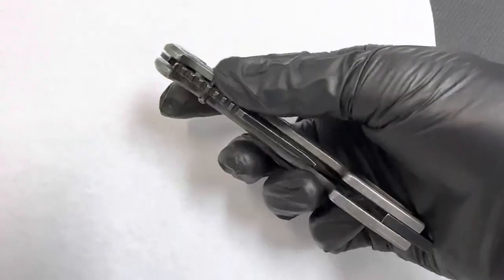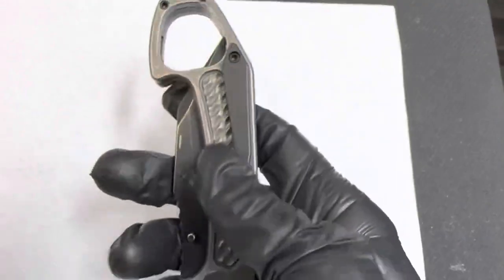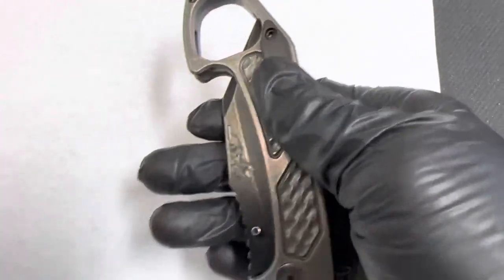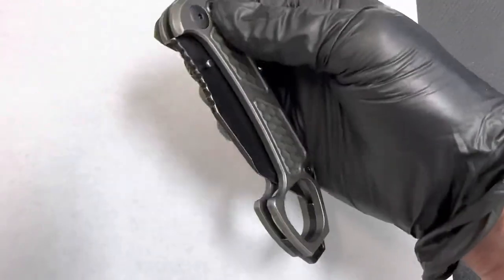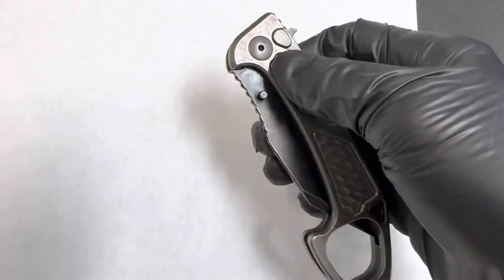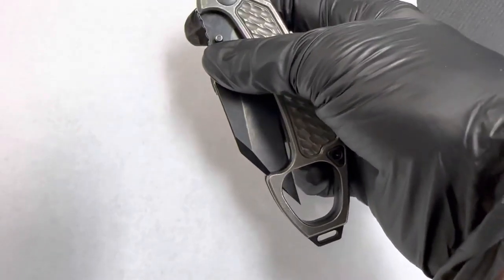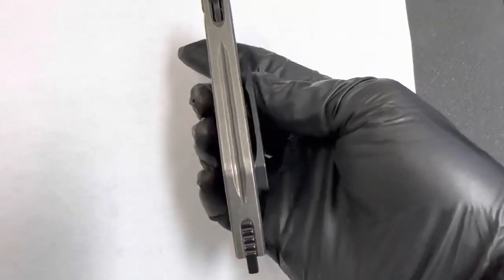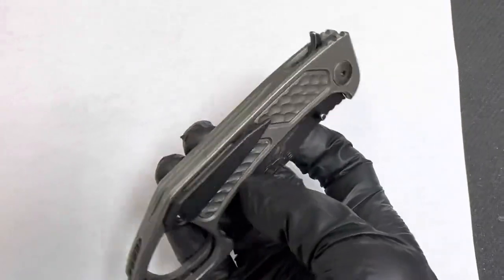Half Face Blades - SHPOS